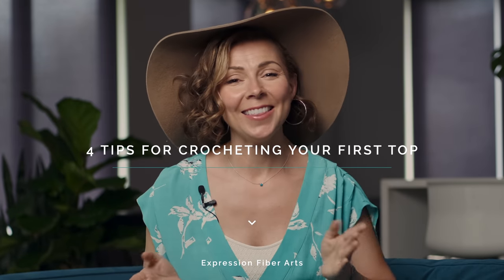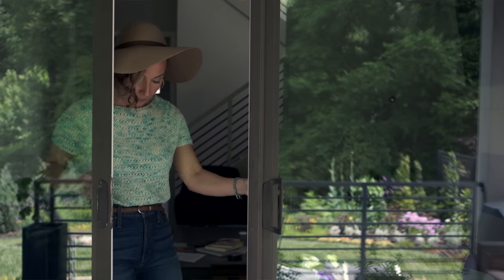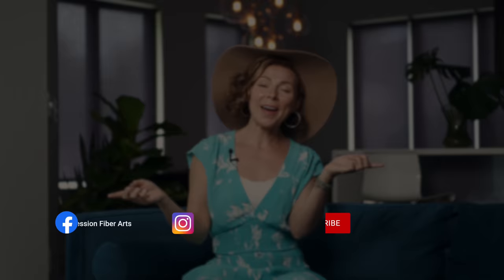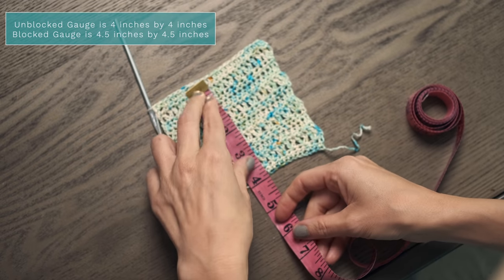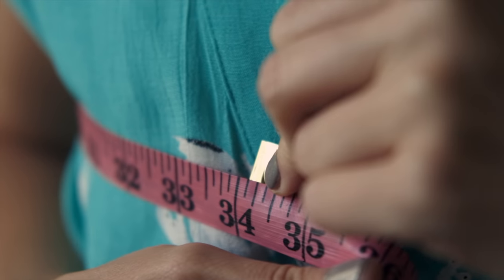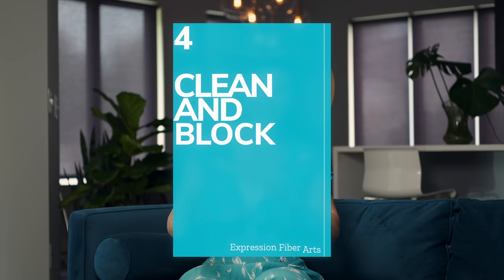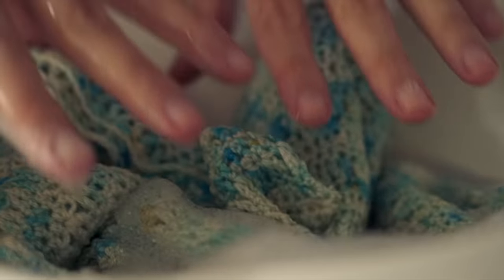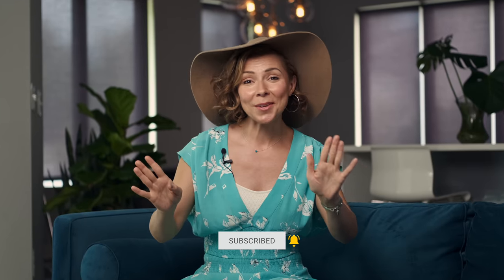Afraid to Crochet Your First Sweater? Lose those fears and let’s crochet a top!!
Hey, sweet soul. Crocheting a sweater or tee or tank can be soooo exciting! You actually MADE a garment. It's incredible.
But sometimes bigger projects like this can feel overwhelming or intimidating. Let's break it down in today's video and learn some tips on how to crochet your first sweater or top. Hurray!

Find us here:
Also on Ravelry, Pinterest and Twitter, we're ExpressionFiber

“You can’t cross the ocean of life just by dreaming about it, you have to jump in and swim.” – Debasish Mridha